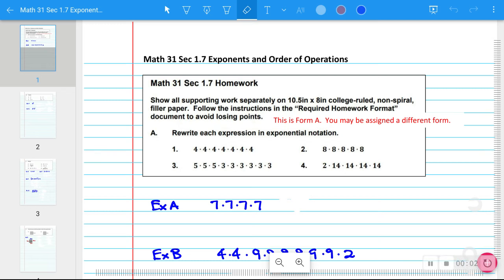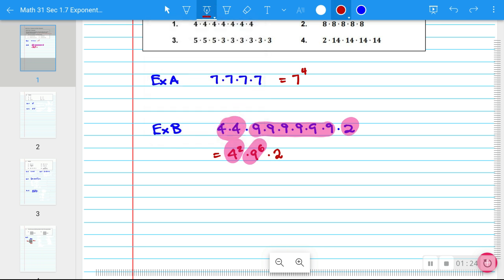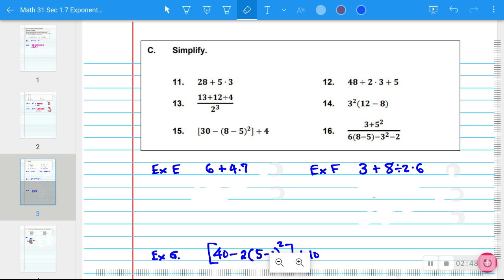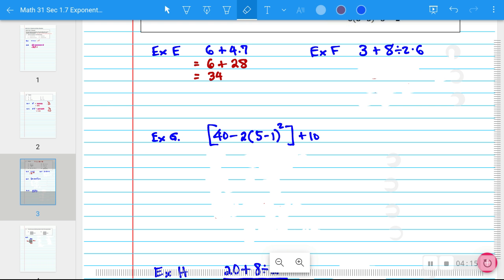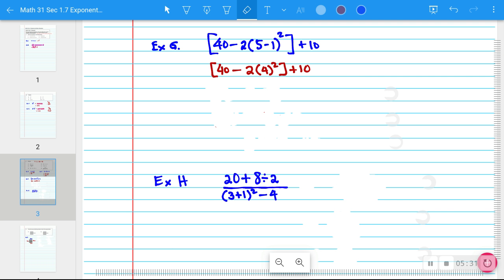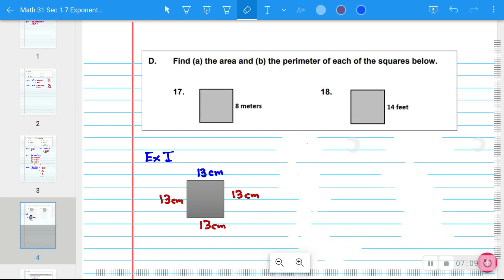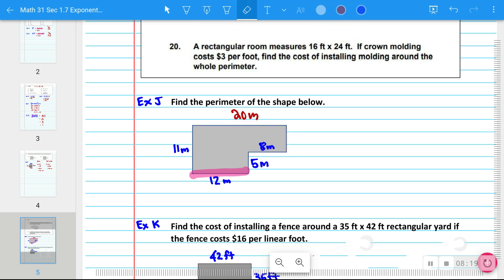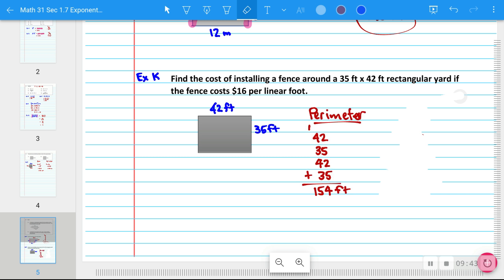Math 31 Sec 1.7 Exponents and Order of Operations